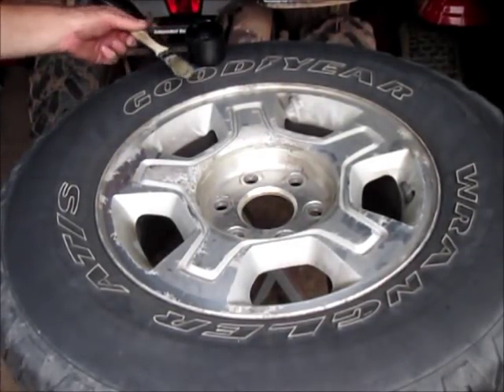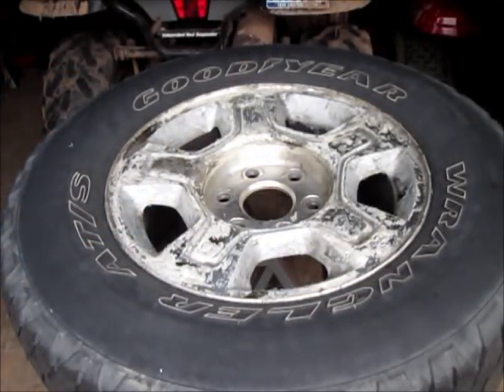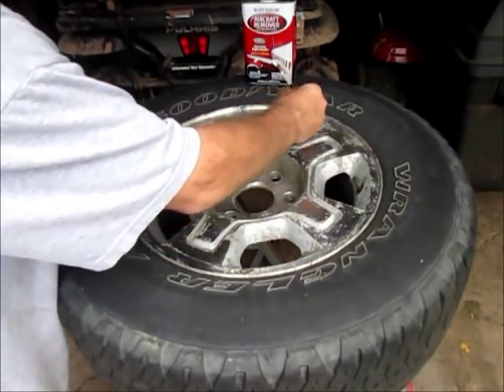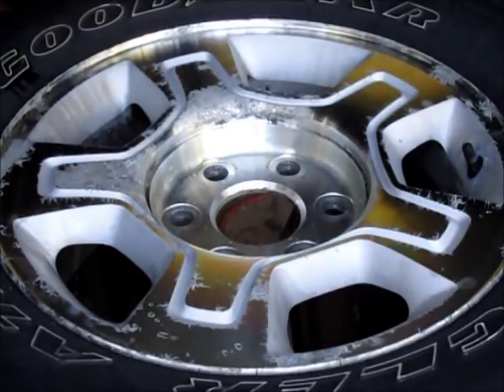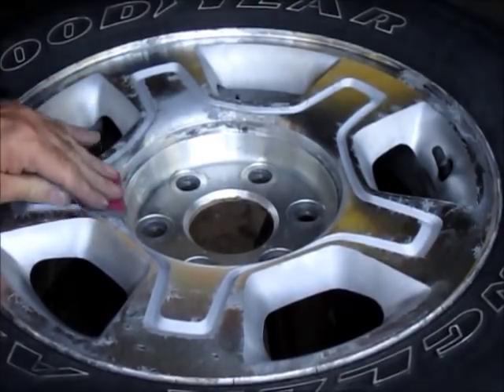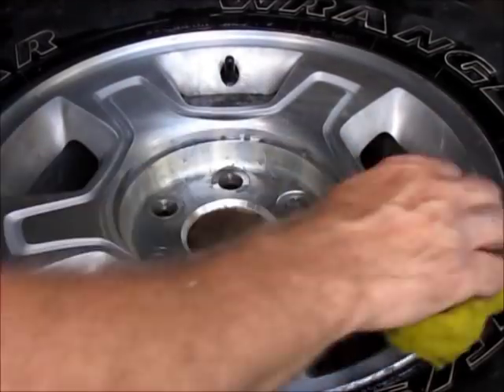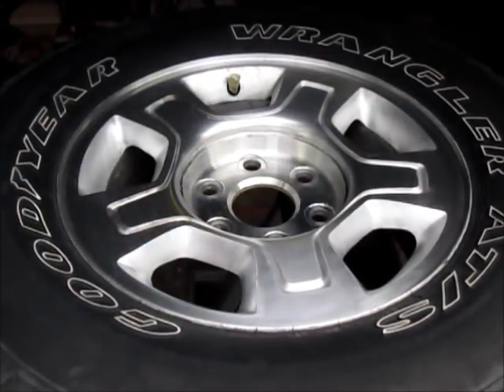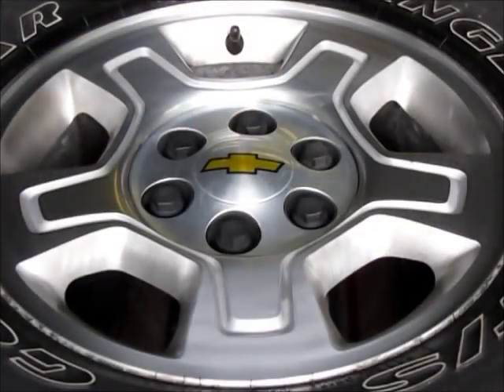How To Refurbish Aluminum Wheels